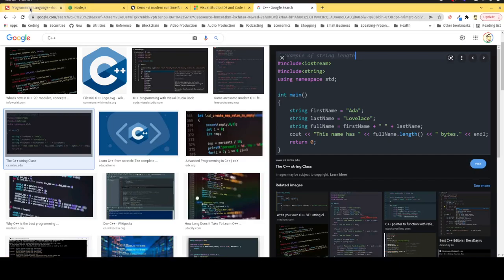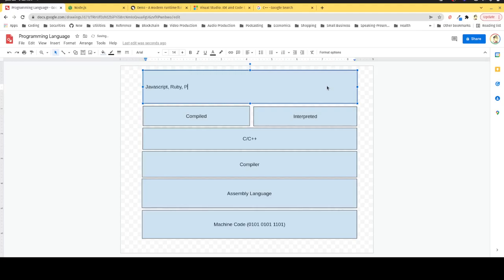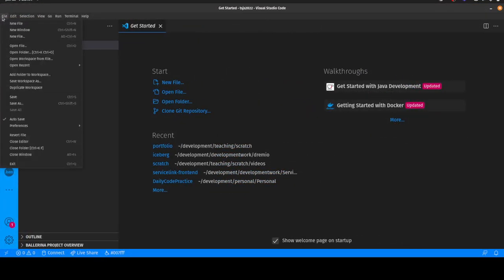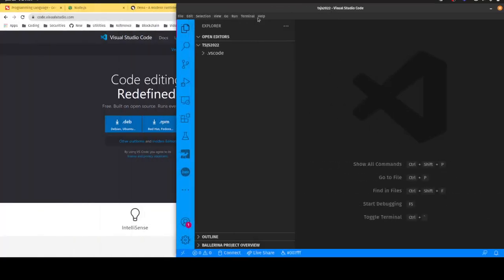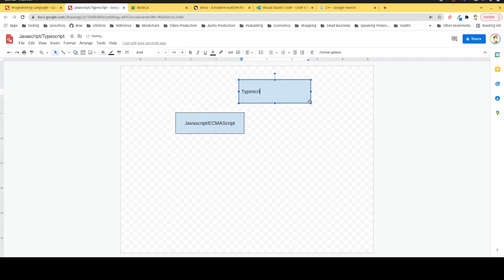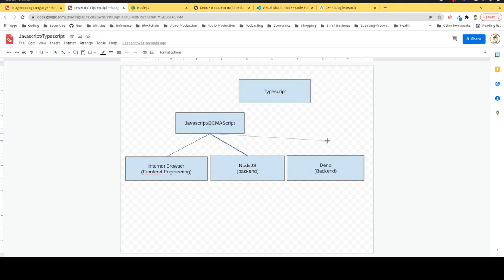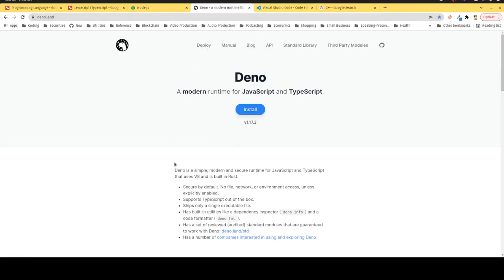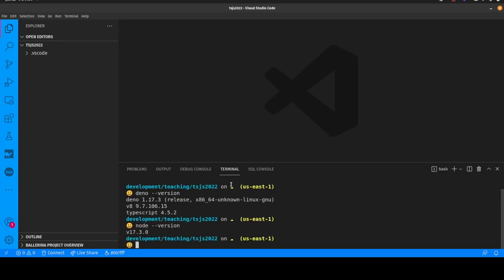AM Coder - 2022 Intro to Typscript/Javascript/Node/Deno #1 - Concepts/Setup